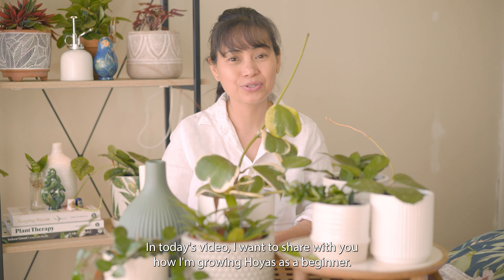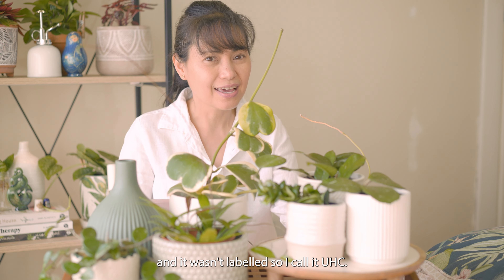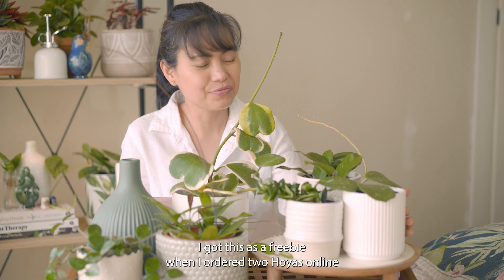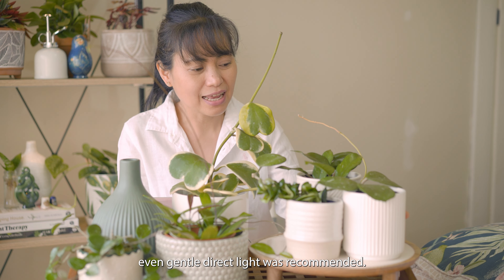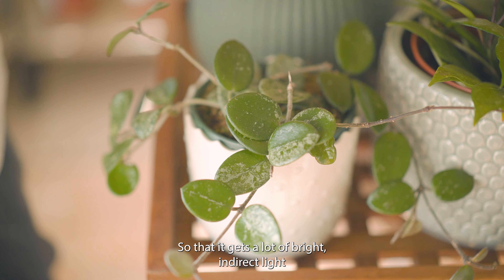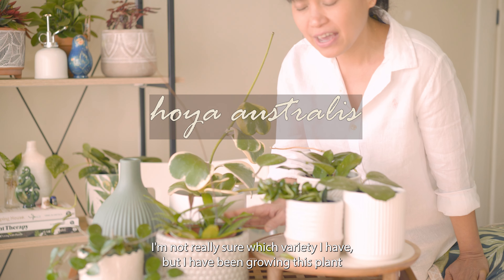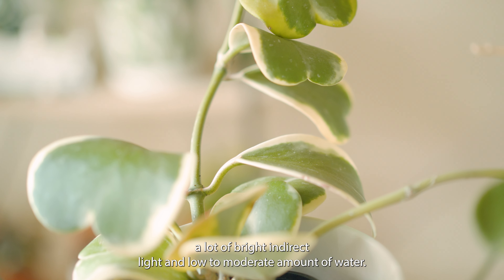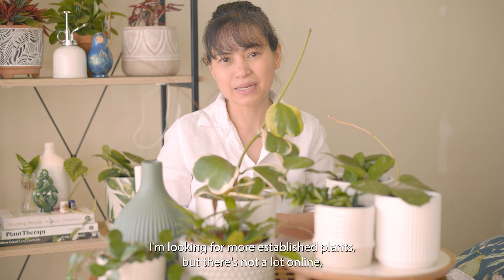Growing Hoyas as a beginner | My starter Hoyas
Let me show you my small Hoya collection and how I'm growing them from small cuttings
Hoyas featured in this video:
Carnosa (maybe)
Obovata (maybe)
Carnosa Compacta or Indian Rope
Mathilde Splash
Australis
Kerii Albomarginata